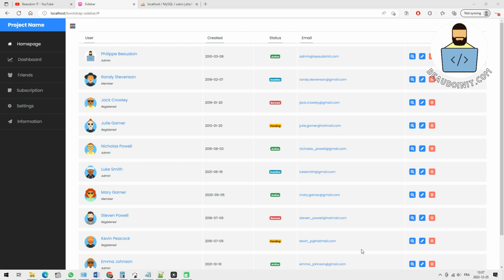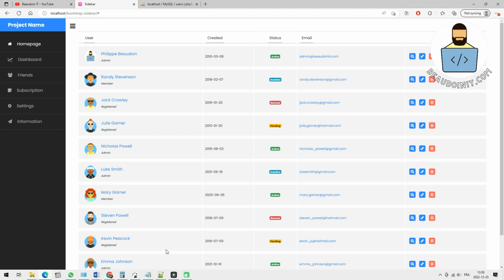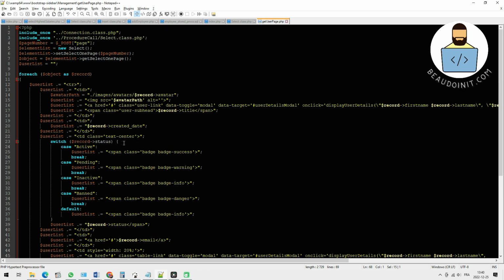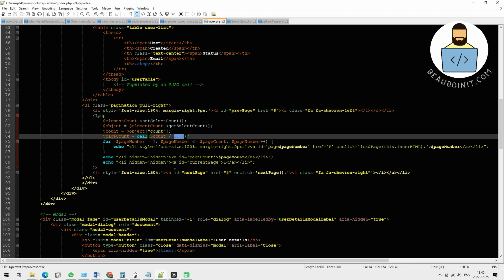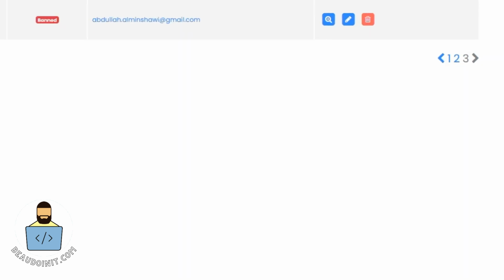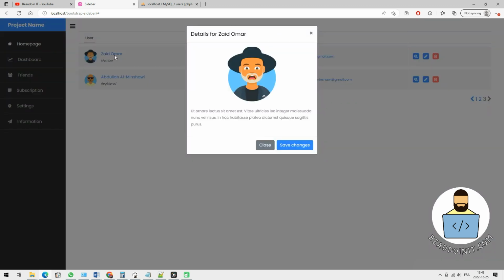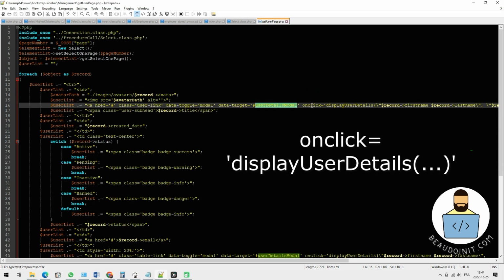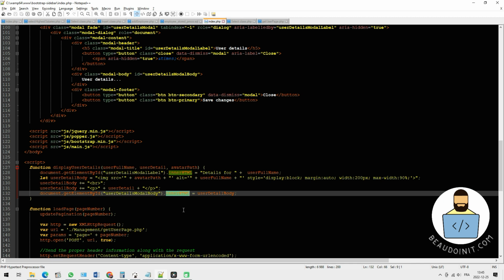Bootstrap Modal Windows and AJAX Pagination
In this video, we're adding features to our User List Bootstrap template:
- Modal windows to display user details
- Pagination and navigation controls

The modal windows are created using Bootstrap's built-in modal features.

Page changes are managed by AJAX calls, meaning the content is updated in real-time without the website needing to be reloaded.